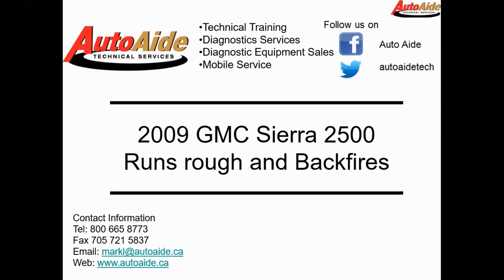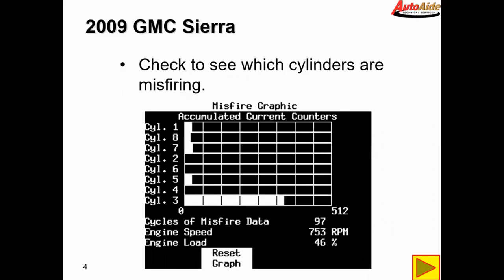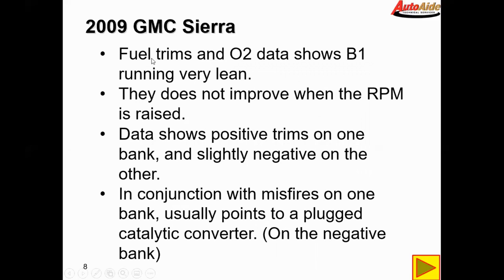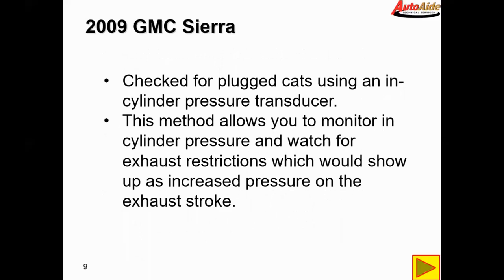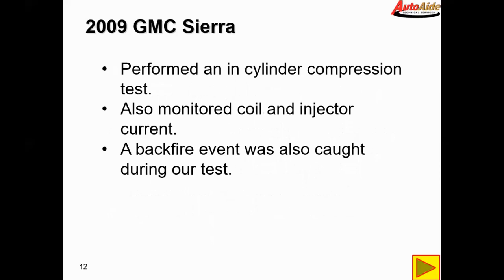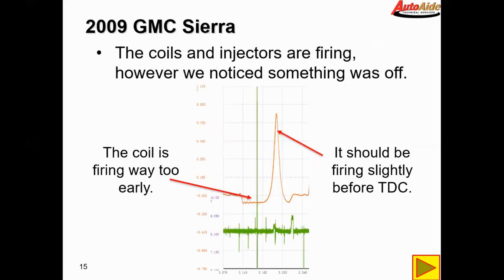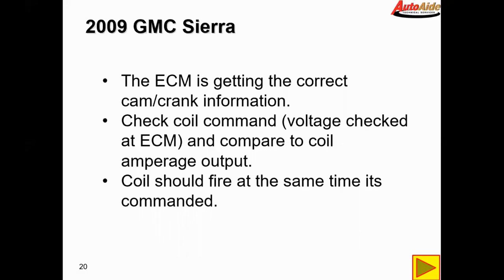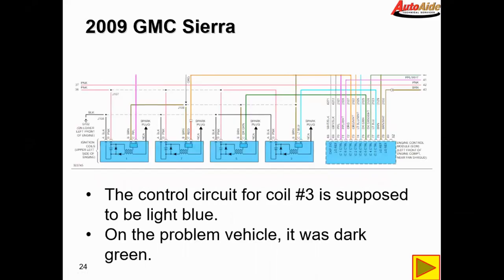How I Diagnosed: 2009 GMC Sierra 2500 6.0L. Runs rough and Backfiring!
In this video we are diagnosing a 2009 GMC Sierra 2500 with the 6.0L V8 that's misfiring, running rough and backfiring very badly! We will go through all the details and the steps we took to diagnose and repair this vehicle. Watch till the end, this is a good one!

All of the diagnostic tools used in this video can be purchased